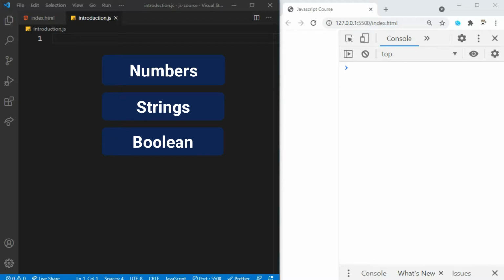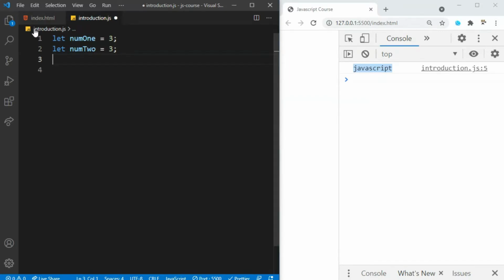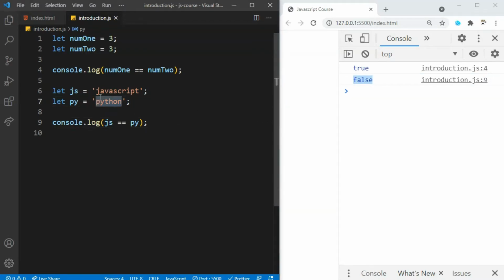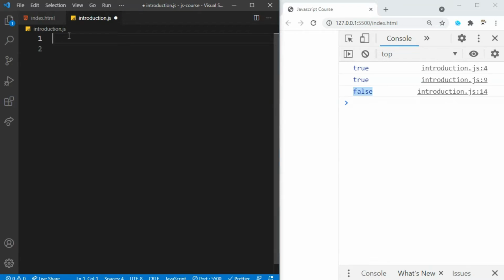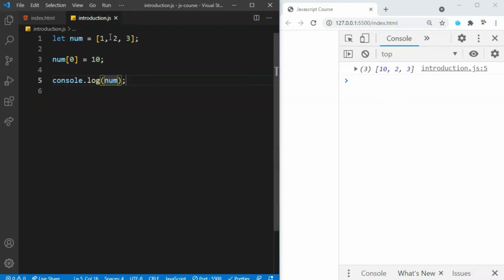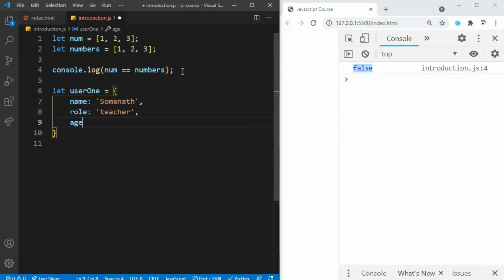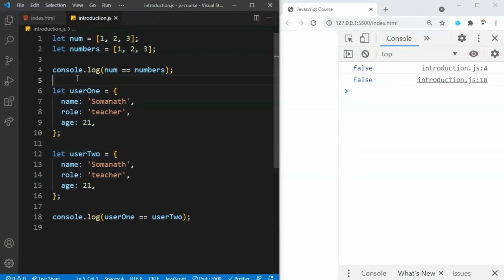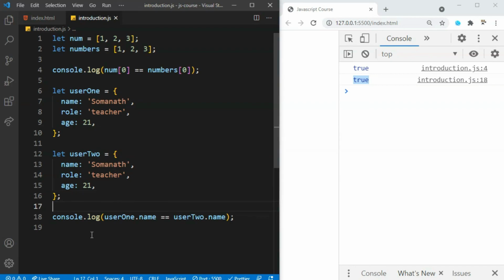Primitive vs Non Primitive Data Types | JavaScript Tutorial - #13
In this video, lets learn about primitive and non primitive data types in javascript.